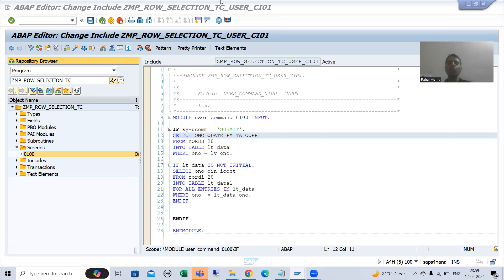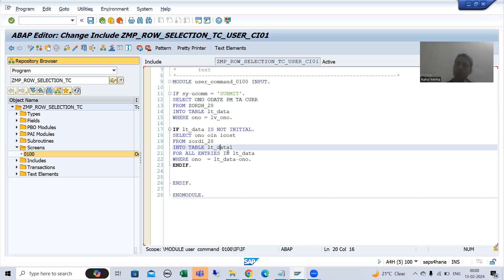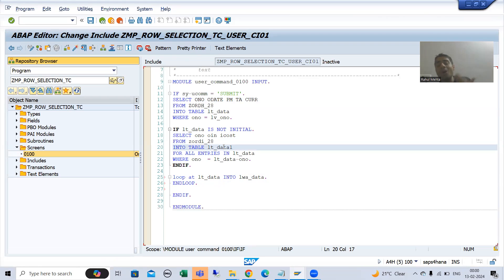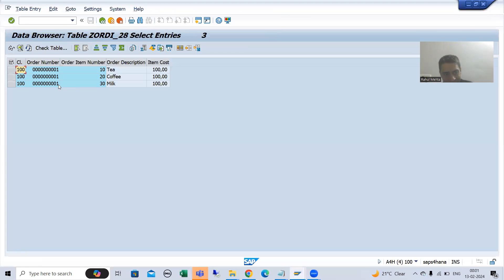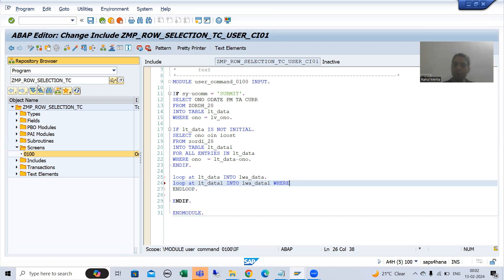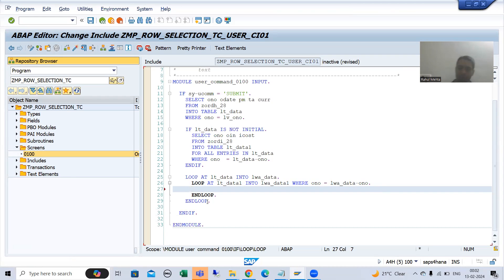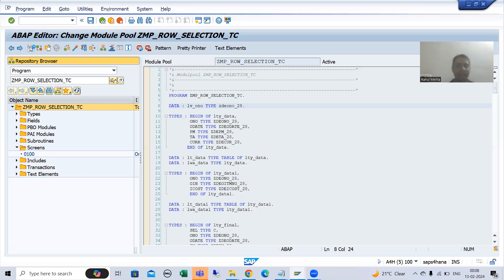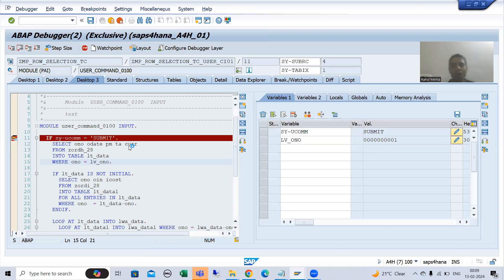44 - Module Pool Programming - Table Control With Wizard - Line Selectability Part4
-Combined the Data and Passed it to Final Internal Table.
-Resolved the Dynpro Error.
-Understanding of Displaying the Output in Table Control in the Debugging Mode.